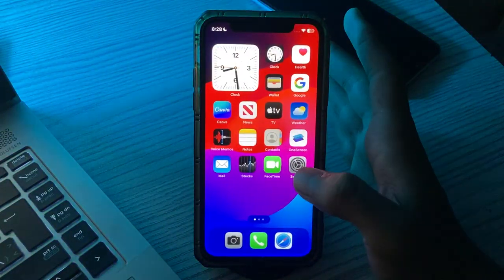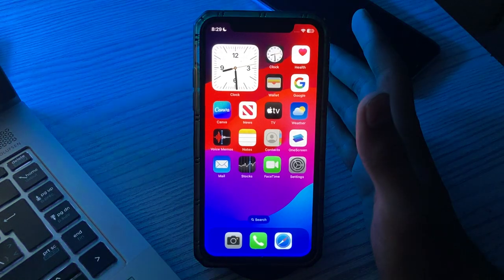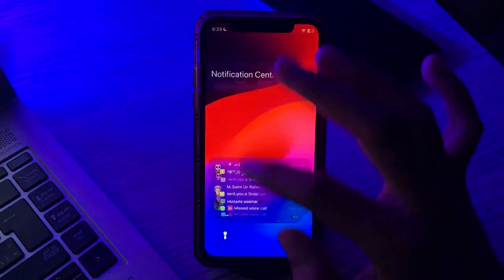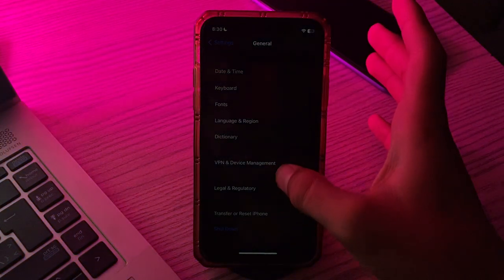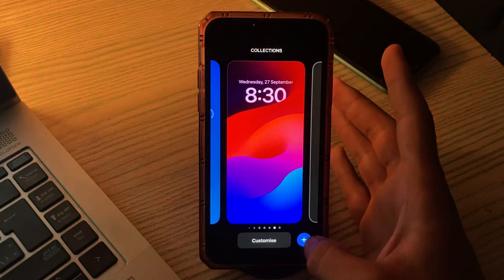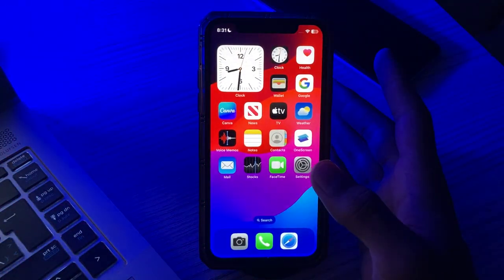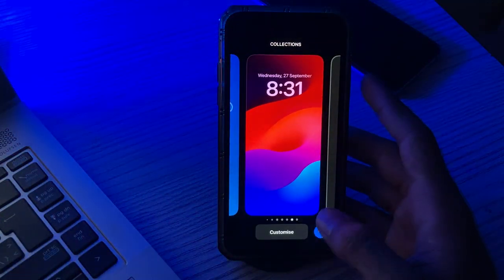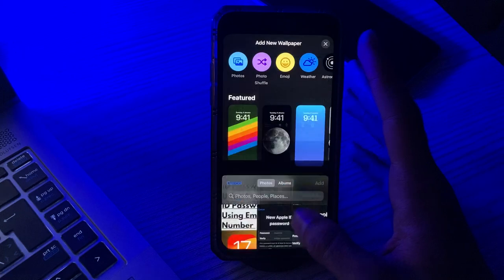How To Fix Photo Shuffle Not Working On iPhone Lockscreen iOS 17